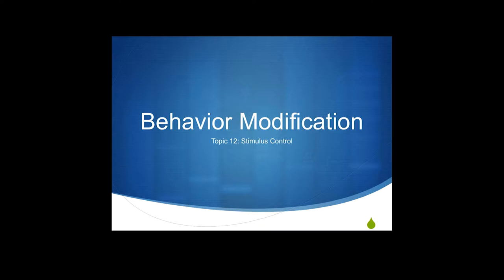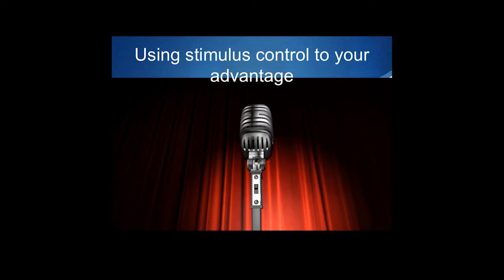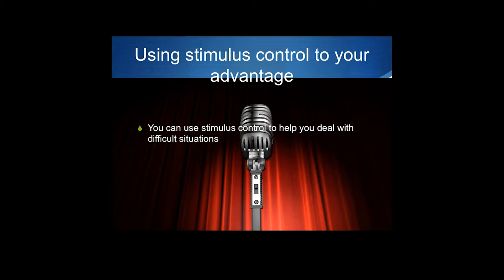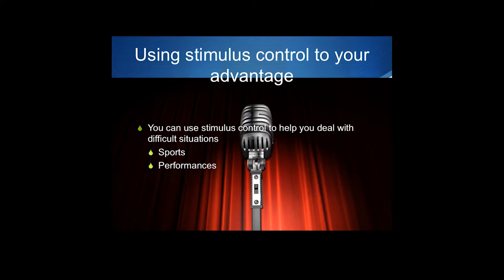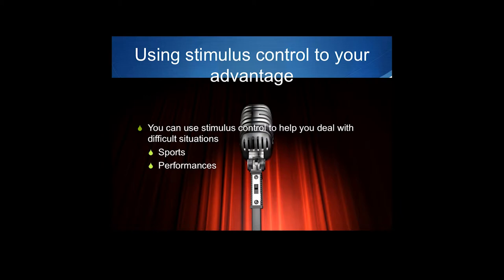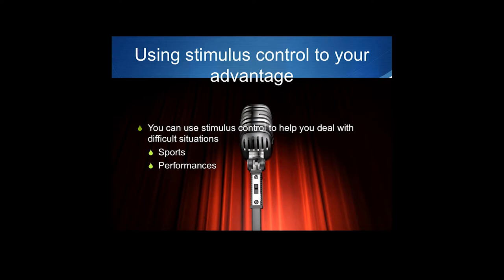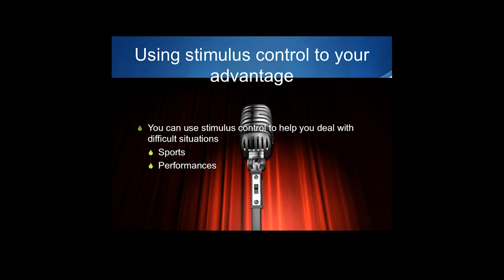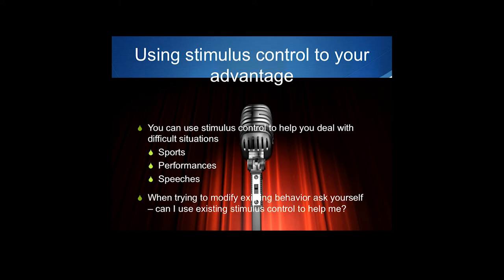Cow Pies 51 using stimulus control Make Poop Easier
Topic: Ways that you can use stimulus control to help with behavior change